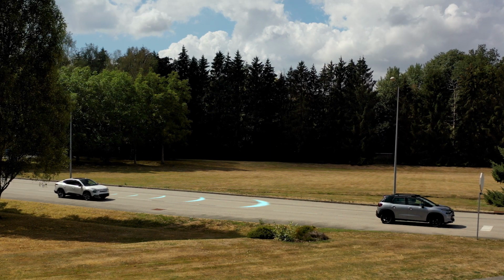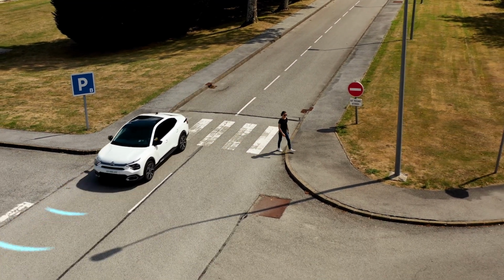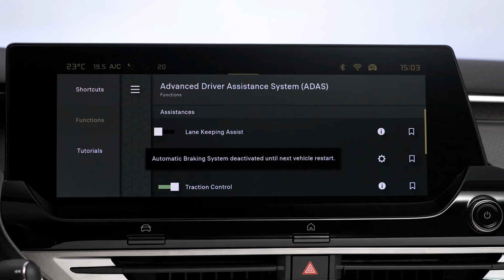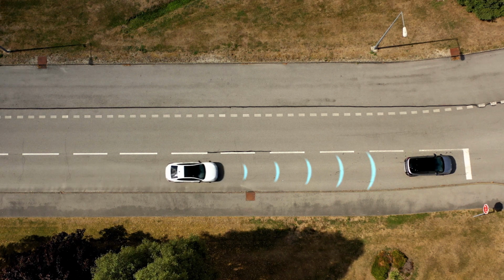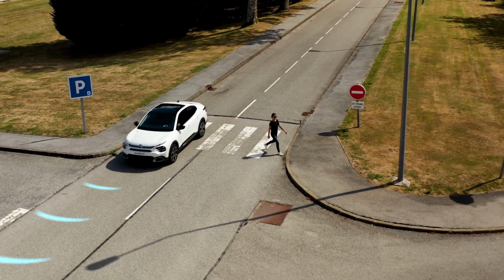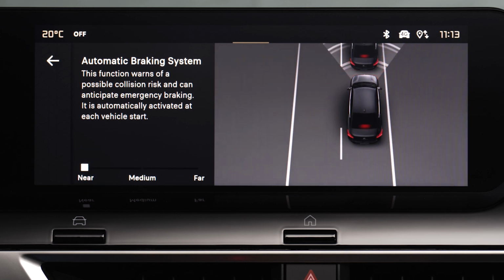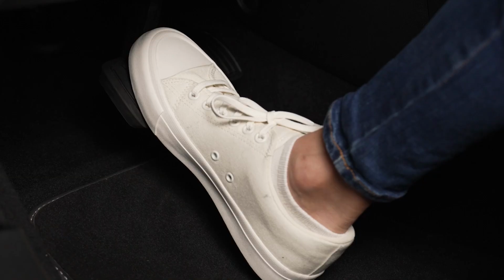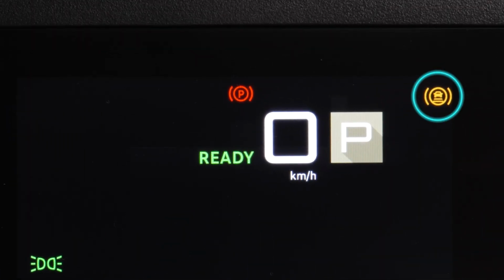New Citroën ë-C4 X Electric - Active Safety Brake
The Active Safety Brake system warns the driver of the risk of collision with a stationary vehicle or pedestrian.  The system involves three stages: Collision Risk Alert, Intelligent Emergency Braking Assistance, and Active Safety Brake.